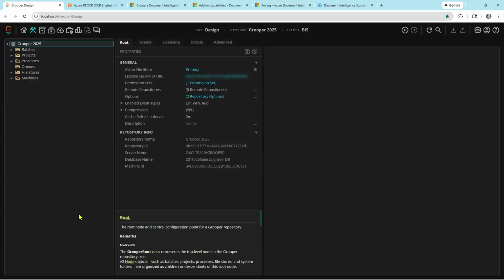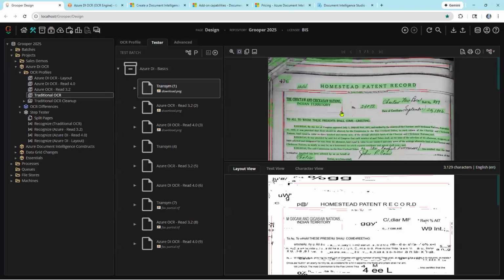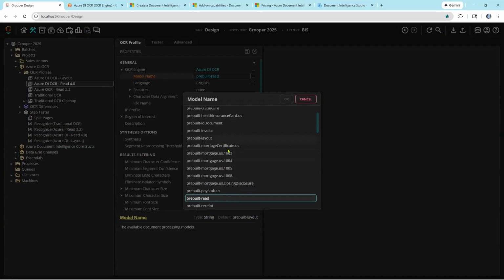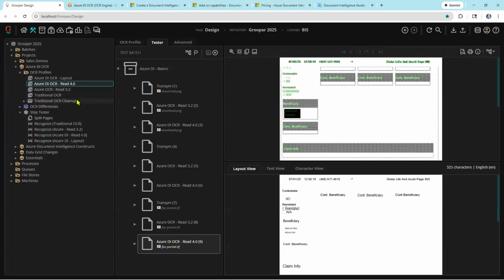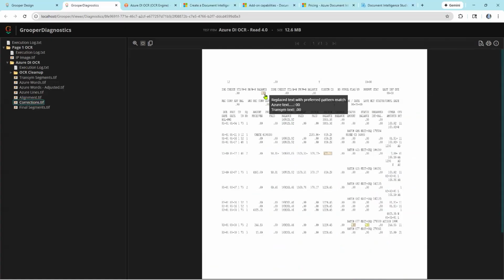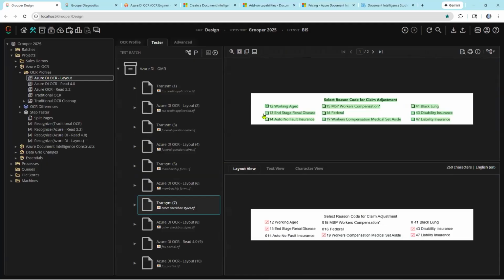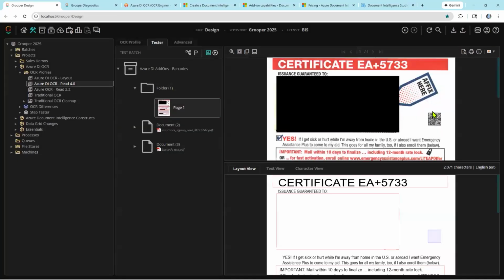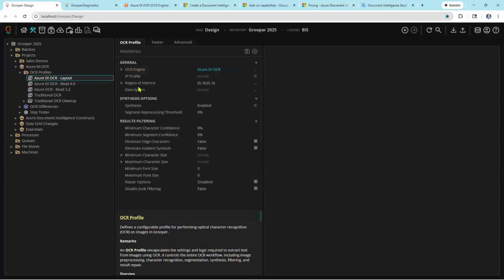Grooper and Azure Document Intelligence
We take a deep dive into Grooper’s integration with Azure Document Intelligence and what it means for modern document processing workflows